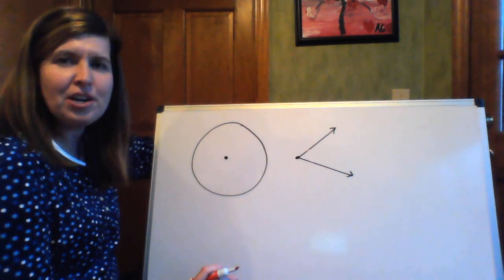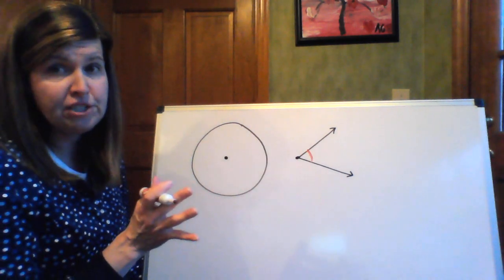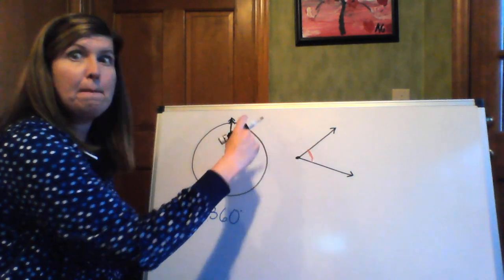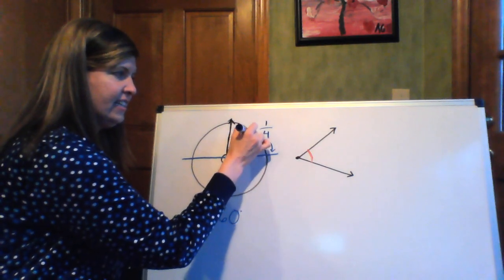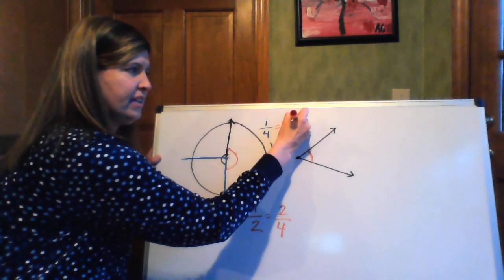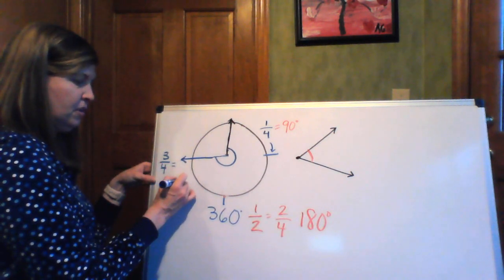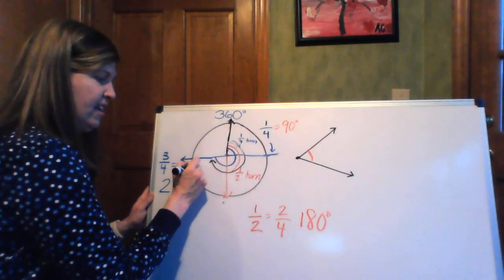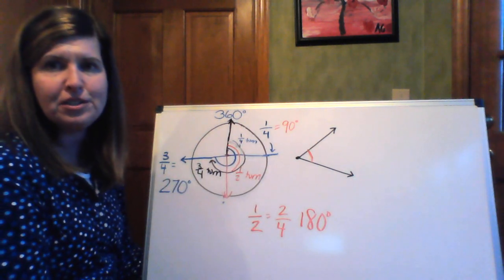Turns/degrees in a circle